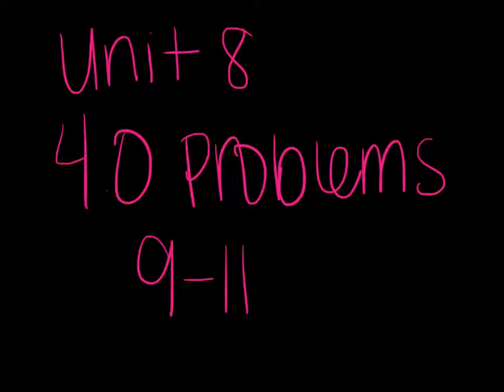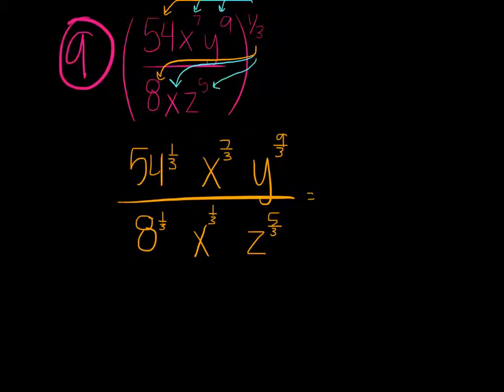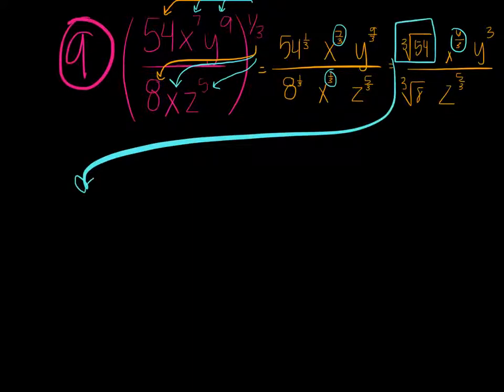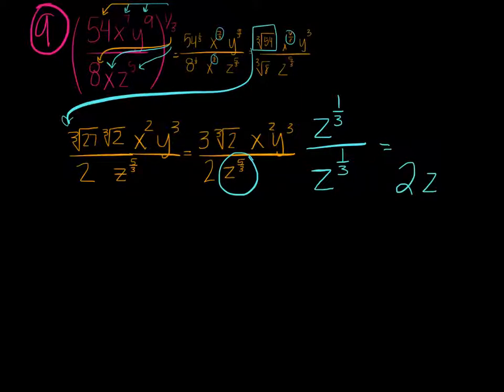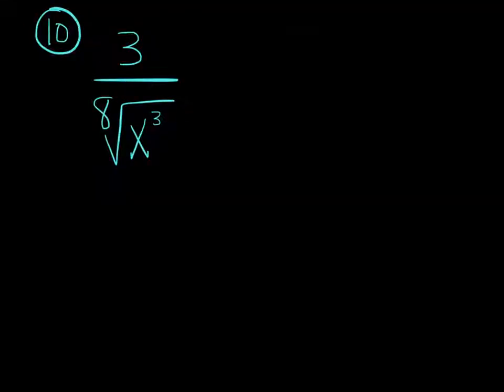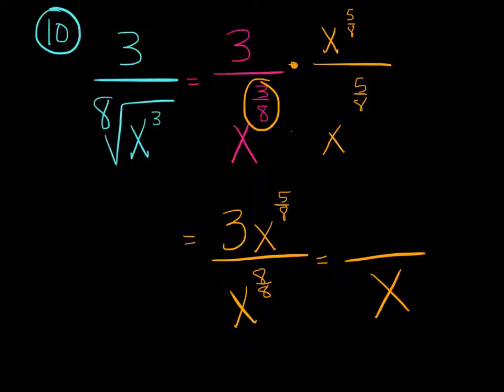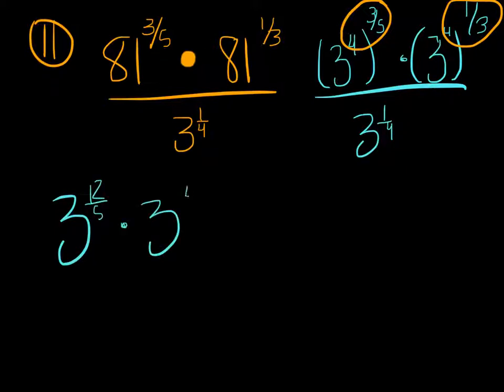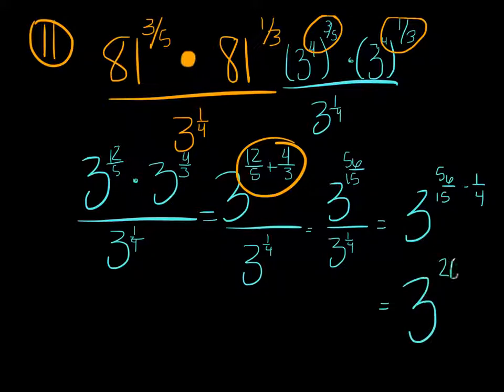4.0 problems 9-11